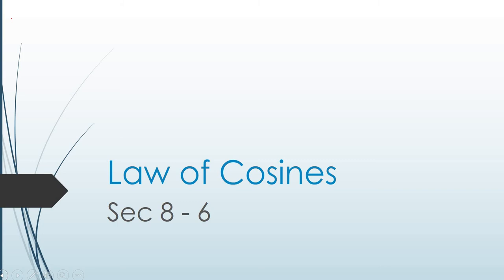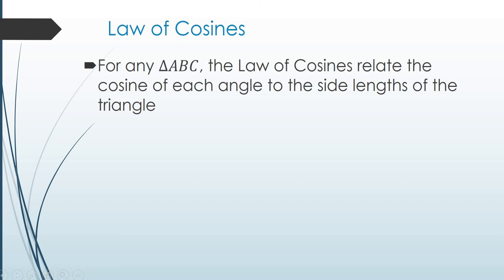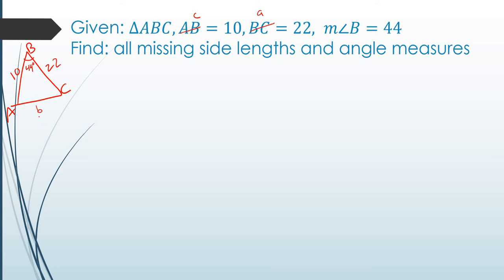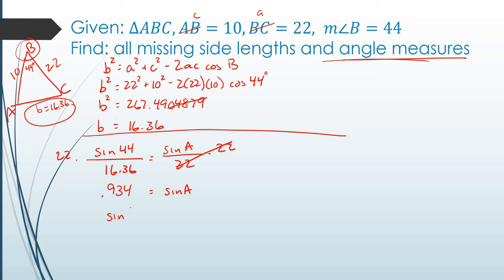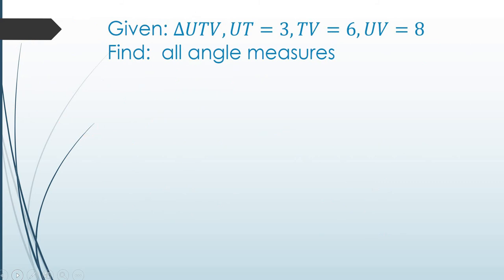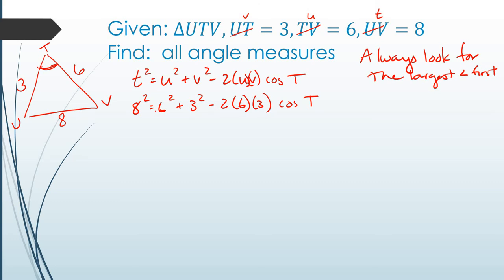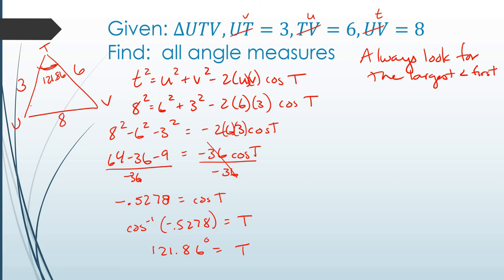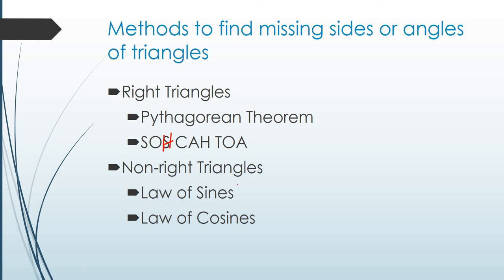Geometry Sec 8.6